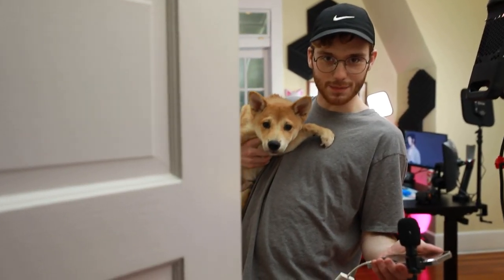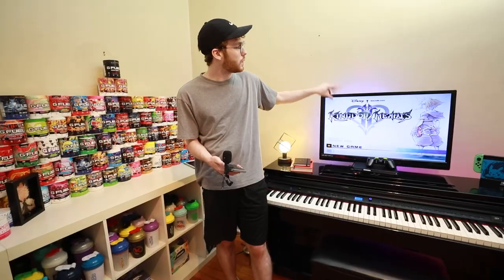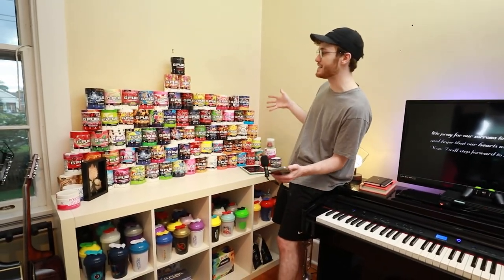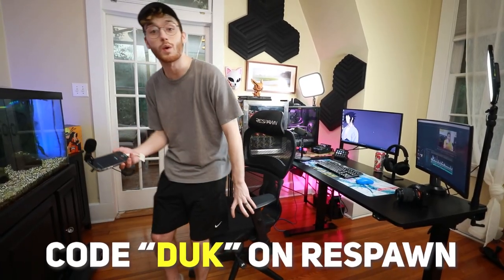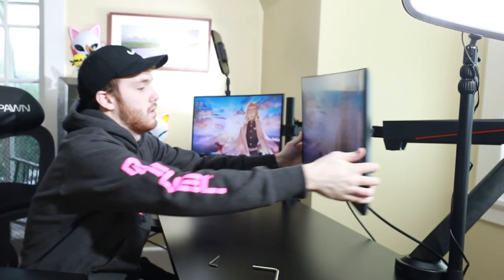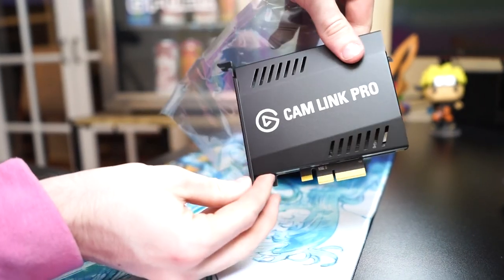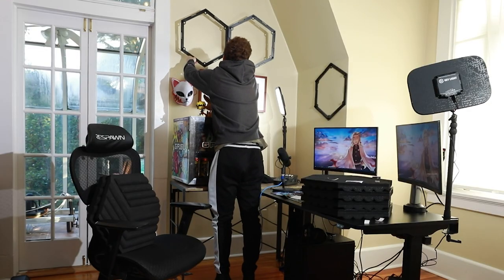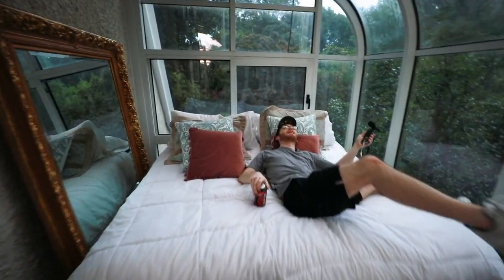My PERFECT Setup For Full-Time Content Creation - 2021 Tour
Today, we take a look at my new office where I do all of my streams and create all of my youtube videos! LET ME KNOW IF YOU GUYS LIKE IT/WHAT OTHER THINGS I SHOULD I TO THE ROOM!!

TV Mount